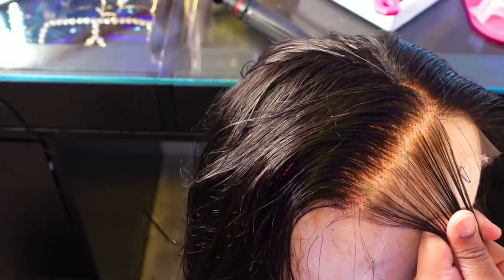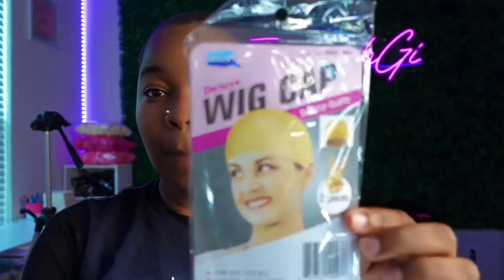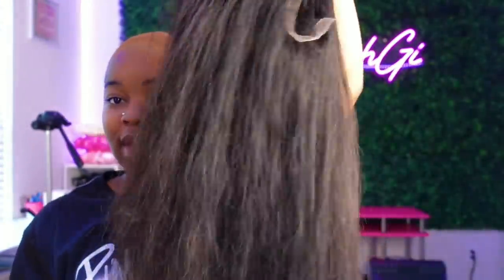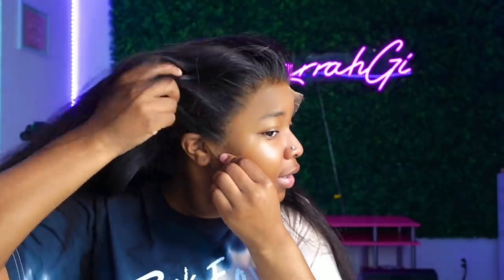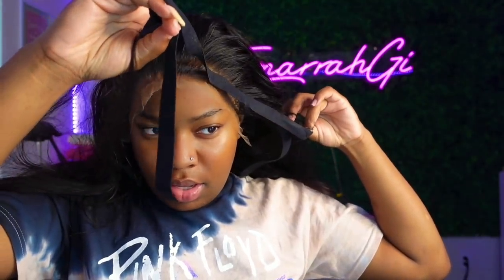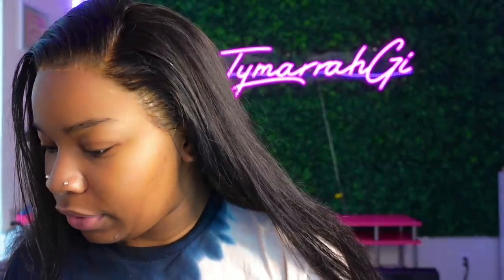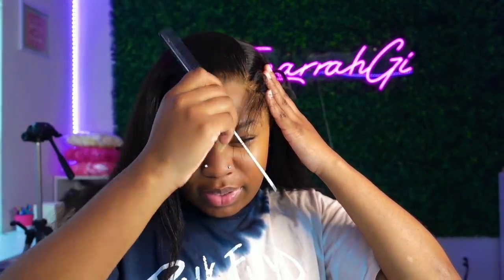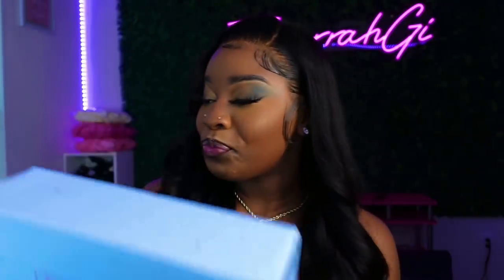START TO FINISH WIG INSTALL😍 *Detailed plucking *| 13x4 24inch HD Straight unit Ft. Julia Hair💕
Happy 4th Anniversary Celebration ！！！
Hair detail : 13*4 HD Lace Straight Wig 180% Density 24 inches

‼️TIME STAMPS ‼️
INTRO : 0:00

PLUCKING : 0:22

BALD CAP METHOD: 5:54

INSTALLATION : 13:46

FINAL THOUGHTS : 29:51

MORE INFO 😊
AGE : 20
HEIGHT :5’1
CAMERA : SONY ZV1
EDITING : FCP

1785 E Park Pl Blvd
Box :870967